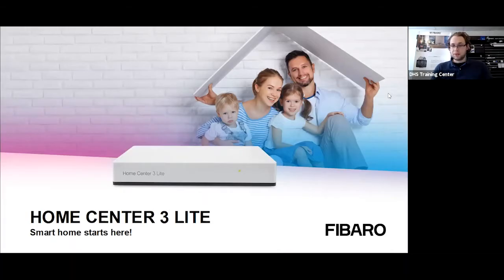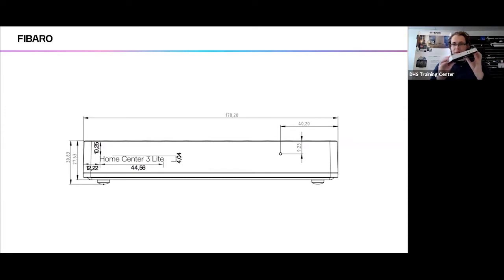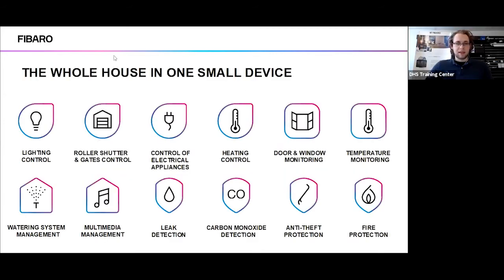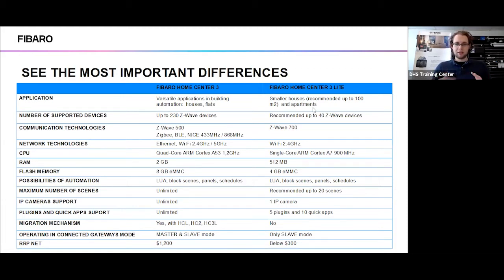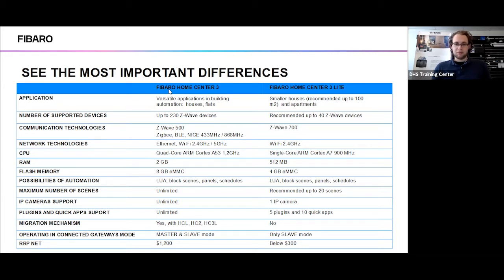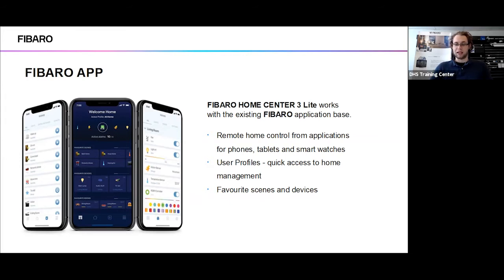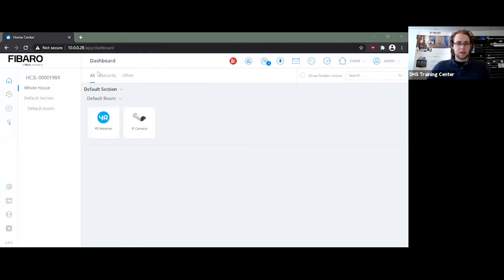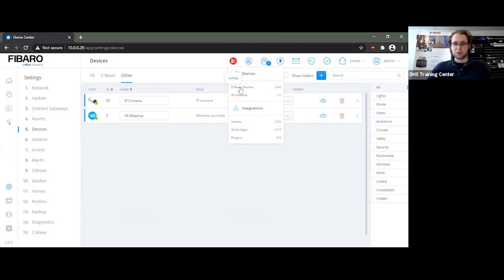Fibaro HC3 Lite Unboxing Webinar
Throughout this webinar Mark will provide a through introduction to the new home controller, explain the hardware and compare it to the HC3 system, and show off the new HC3 Lite interface. The Fibaro Home Center 3 Lite is the perfect controller for small Home Automation projects, offering an excellent solution for smaller homes or apartments. If you work with residential home automation projects then this webinar is bound to be useful.